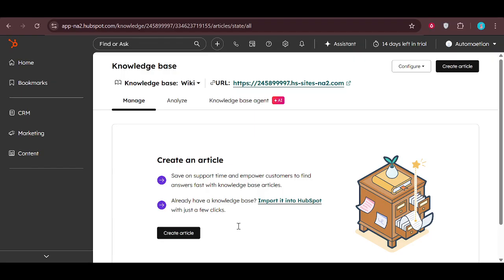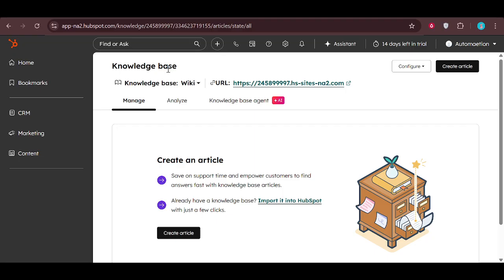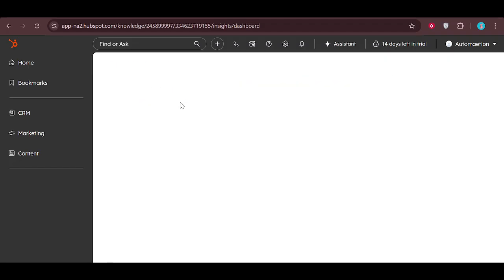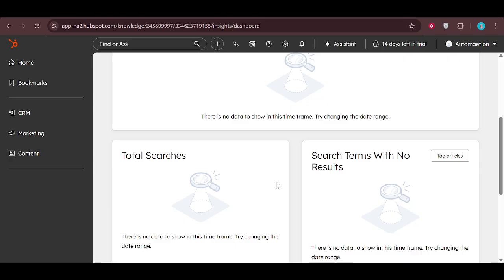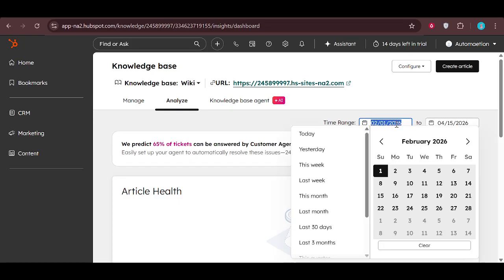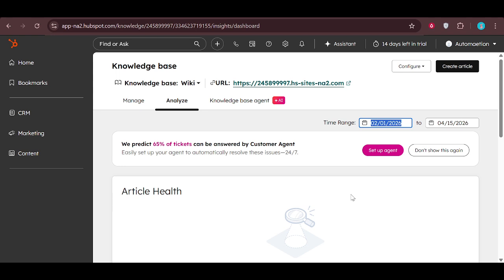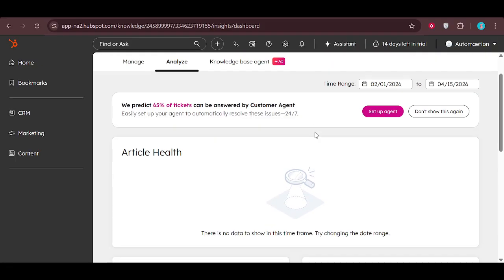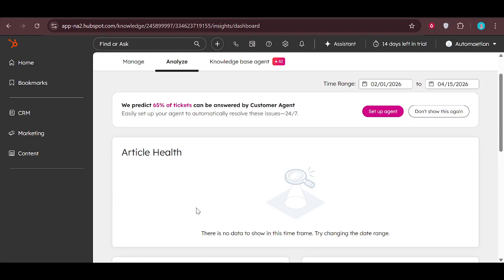How to Analyze Knowledge Base Performance in HubSpot 2026 (Simple Guide)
In this comprehensive tutorial, we will explore the essential steps to analyze knowledge base performance in HubSpot. Understanding how your knowledge base is performing is crucial for improving customer satisfaction and providing timely support. This video covers key metrics, reporting features, and best practices for maximizing your content's effectiveness.

By the end of this video, you will be equipped with actionable insights on how to interpret data from your knowledge base effectively. Watch till the end to enhance your HubSpot skills and optimize your customer support strategy.